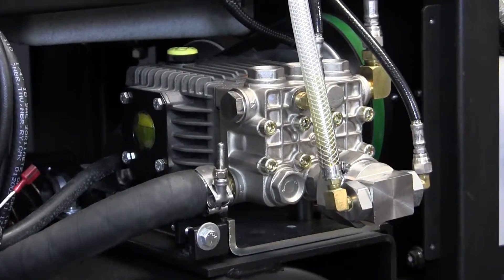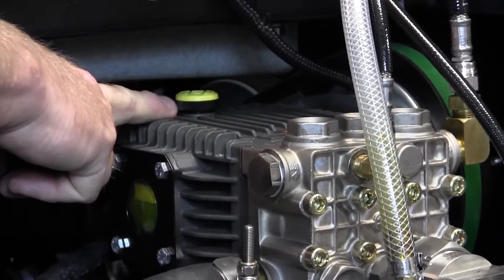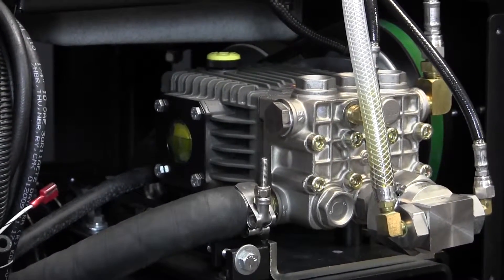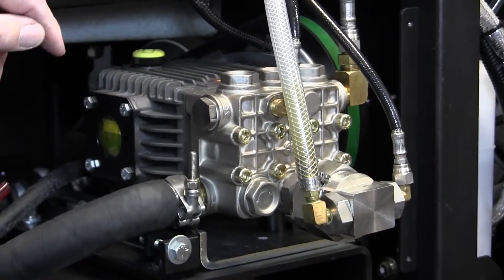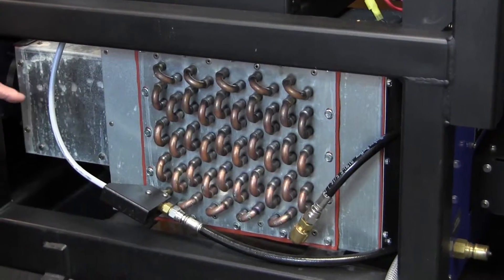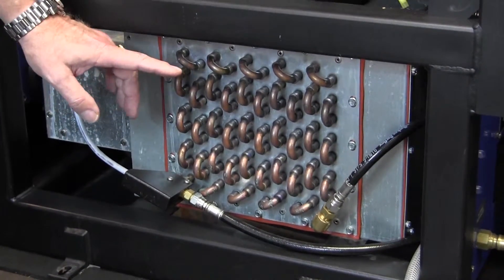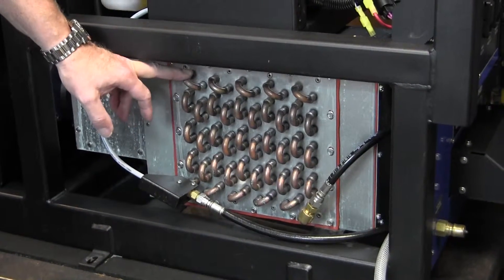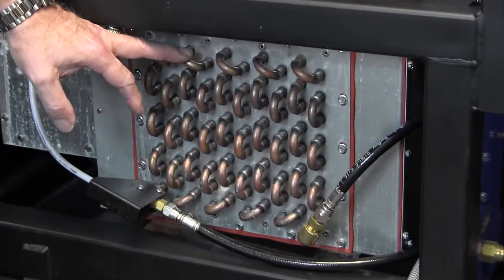Titan 575 High Pressure Pump and Heat Exchanger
HydraMaster Titan 575 Operation and Maintenance
High Pressure Pump
- First Oil Change at 100 hours
- Every 500 hours after
Heat Exchanger
Service every 1000 hours